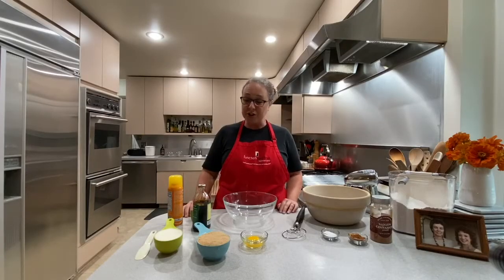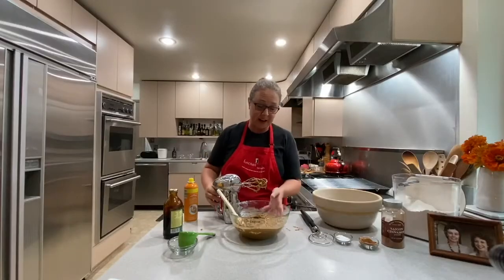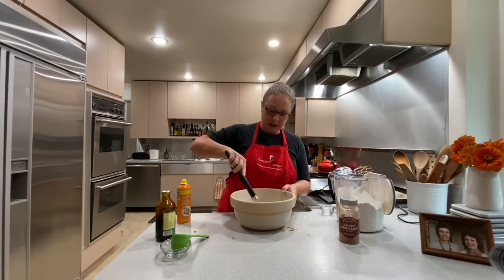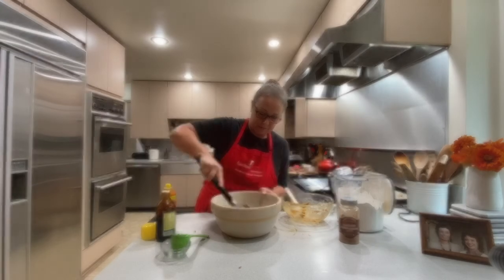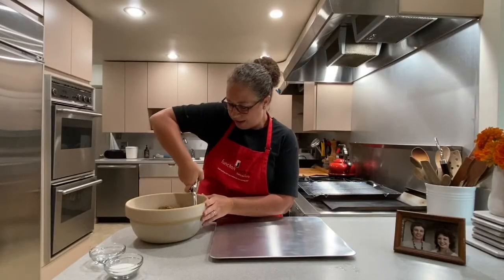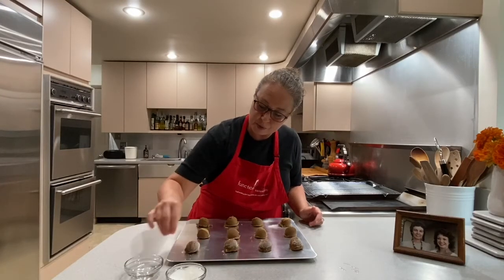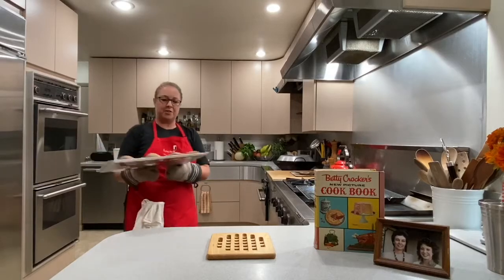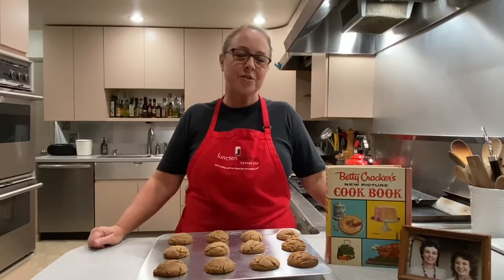Easy Molasses Cookies - Function Junction KC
Just in time for the holidays, Rebecca Merola shows you how to make her Easy Molasses Cookies!

Function Junction KC helps build your "Kitchen Confidence"